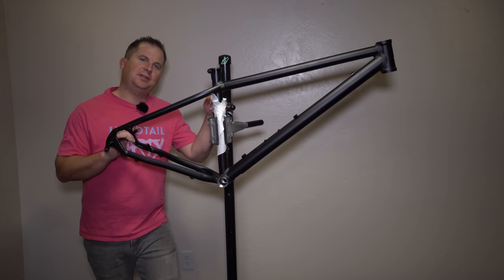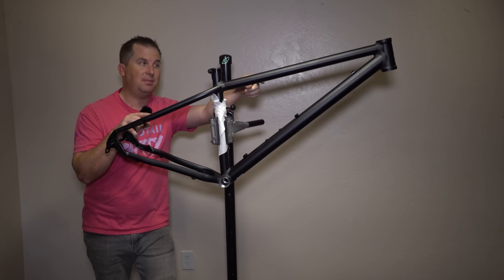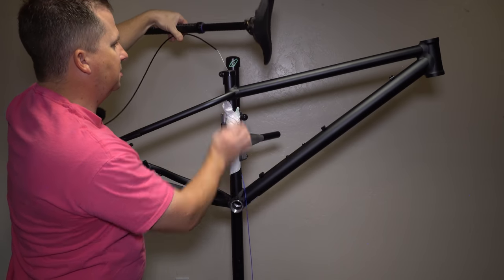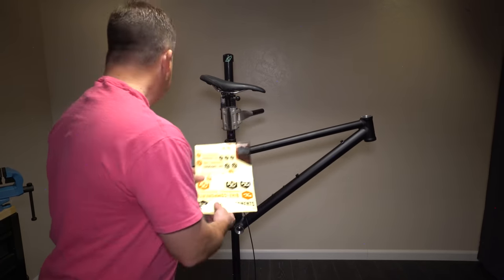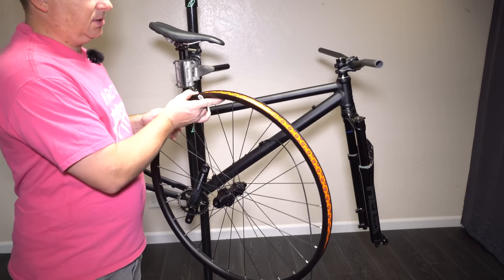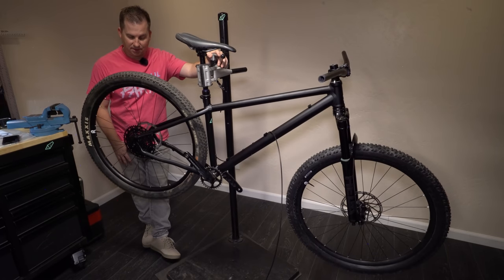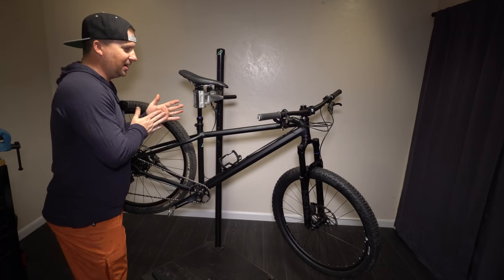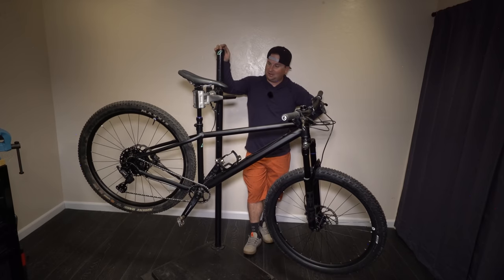Reading My Mind - The BC Original Podsol 29er First Look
A few months ago BC Originals announced their Podsol, and it's like they've been reading my mind. A lightweight trail bike that's designed a short fork, with modern, slack geometry. Today we take a first look at this intriguing bike.

Other gear I use:
Milwaukee Inflator. I love this thing! Two versions. 1) Tool + battery + charger Tool only (if you already have the charger)